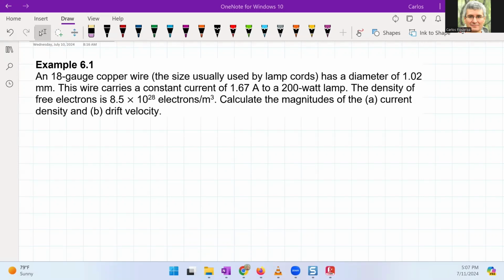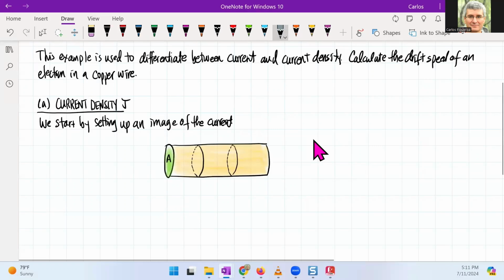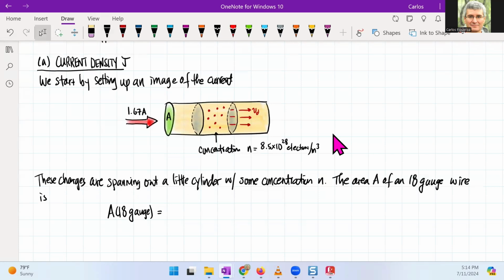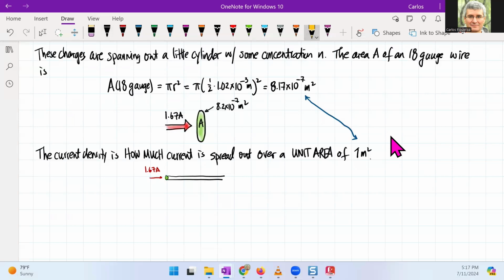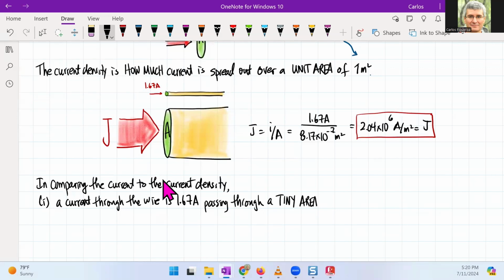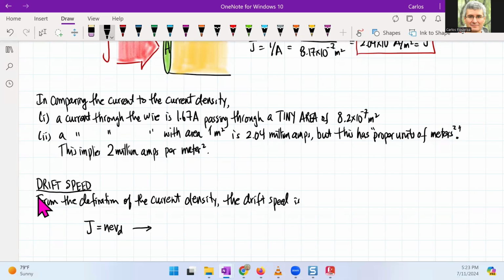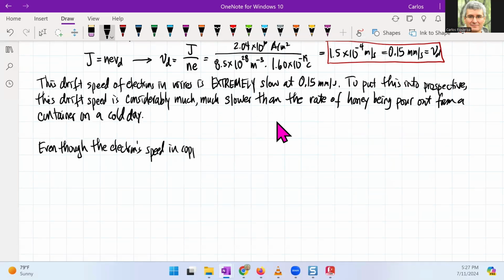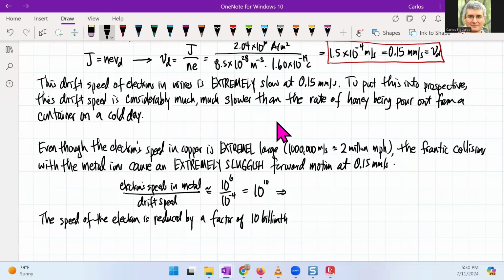Phys 4B Example 6.1